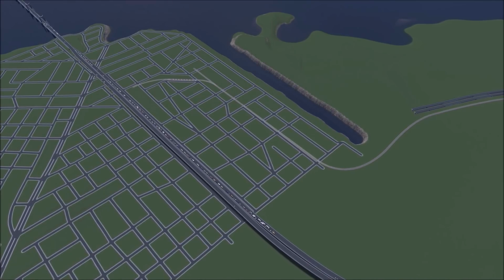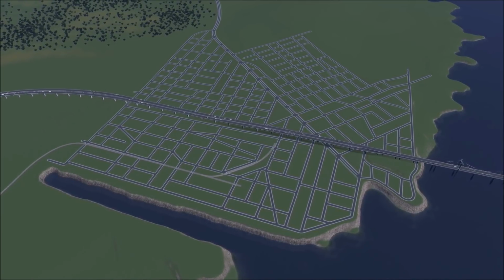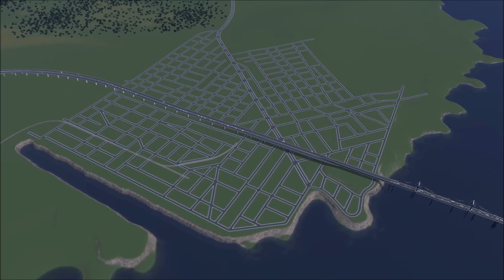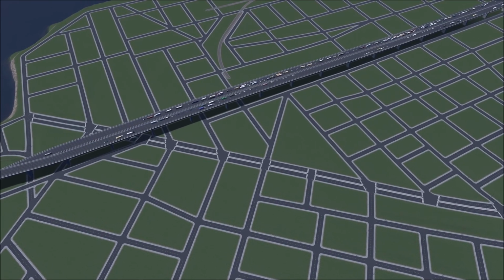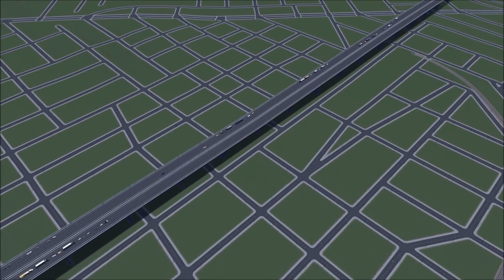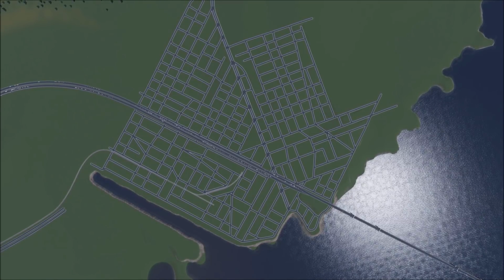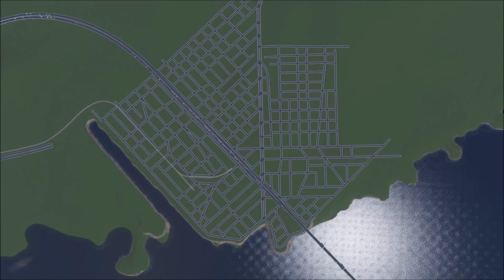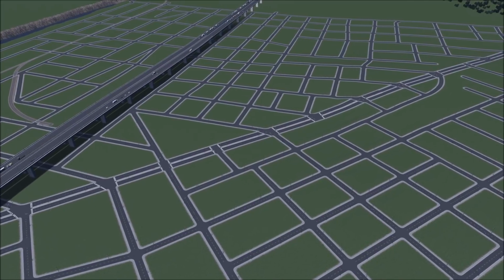Cities Skylines: How to Make Realistic Road Layouts - American City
Cities Skylines: Realistic Road Layout - American City